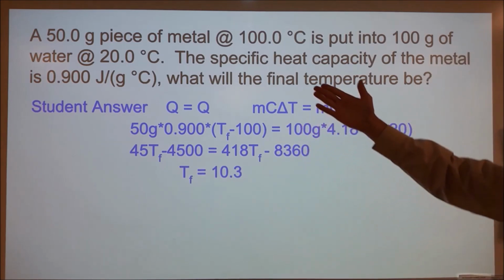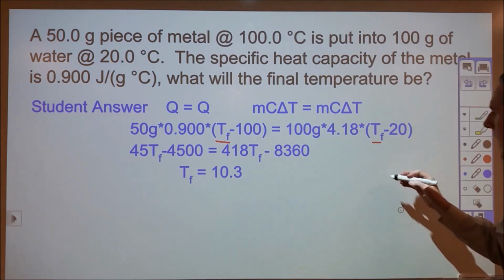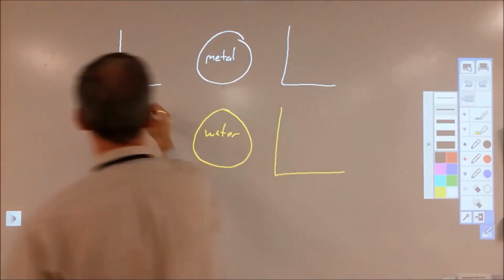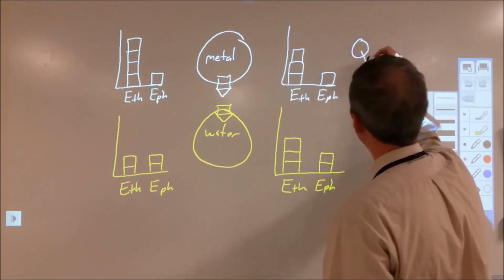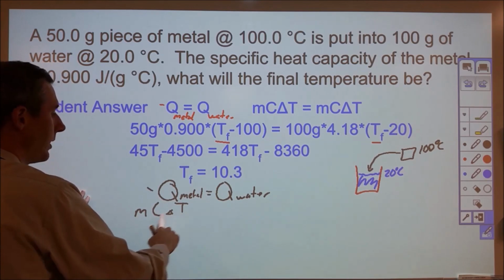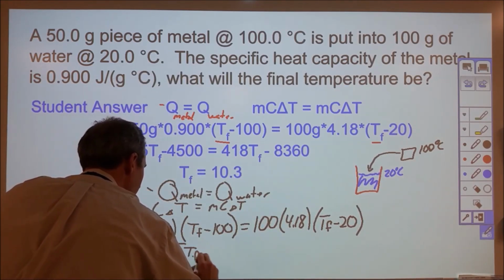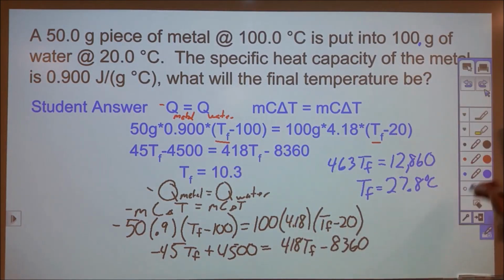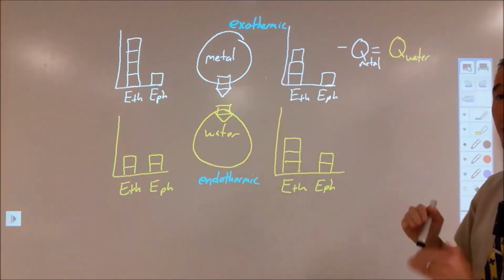CheMistakes #7 - Calorimetry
Here a student calorimetry calculation is reviewed and analyzed.  The question presented was:
A 50.0 g piece of metal @ 100.0 °C is put into 100 g of water @ 20.0 °C.  The specific heat capacity of the metal is 0.900 J/(g °C), what will the final temperature be?
The student response was:
Student Answer    Q = Q  mCΔT = mCΔT
    50g*0.900*(Tf-100) = 100g*4.18*(Tf-20)
    45Tf-4500 = 418Tf - 8360
Tf = 10.3